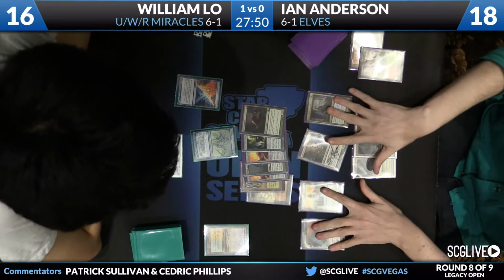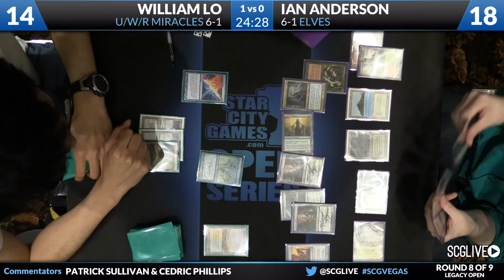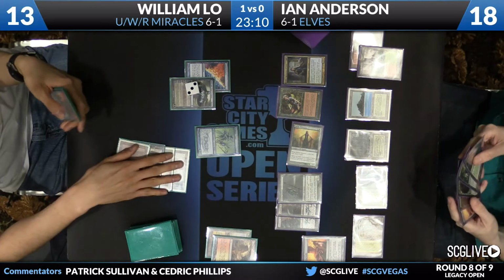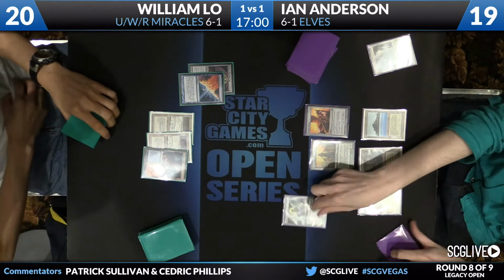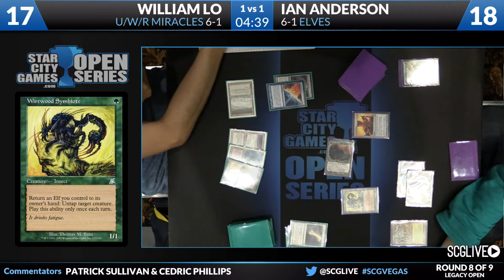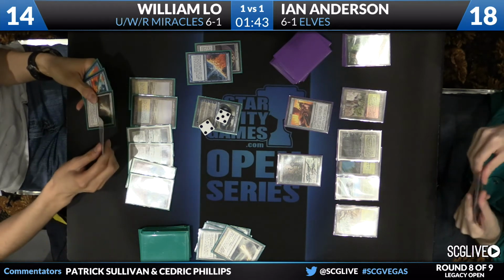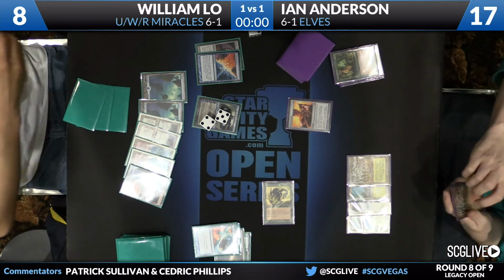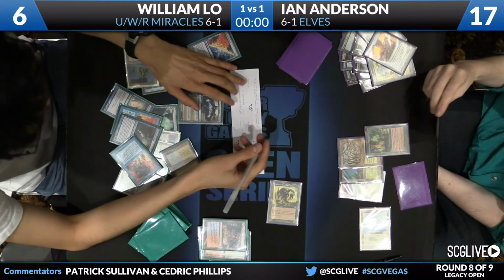SCGVEGAS: Round 8b - William Lo vs Ian Anderson | Legacy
From SCG Las Vegas on June 21st, 2014